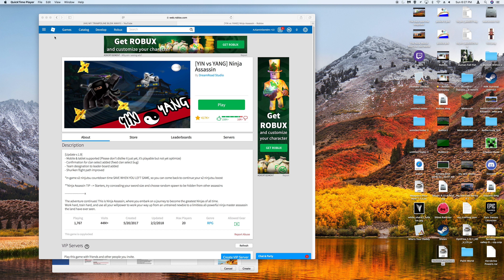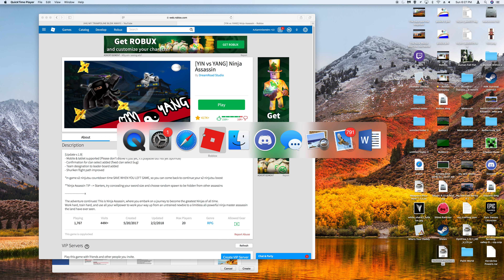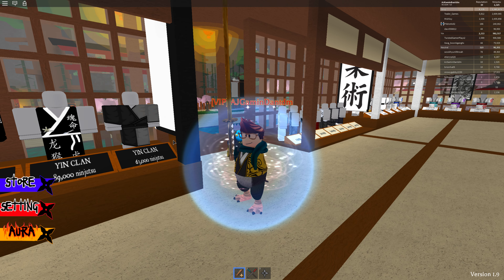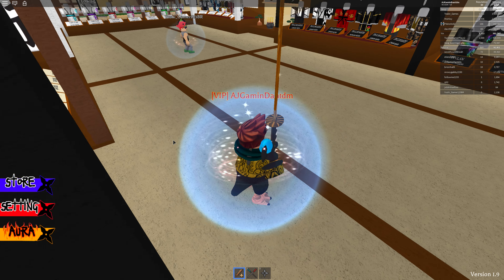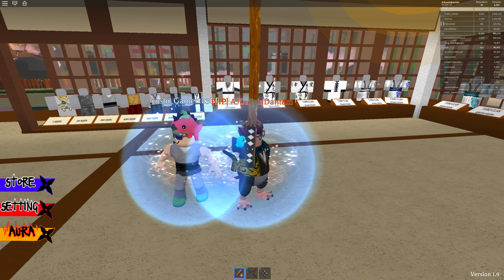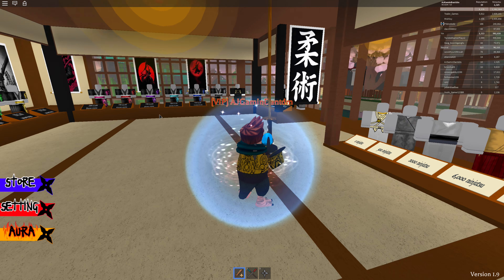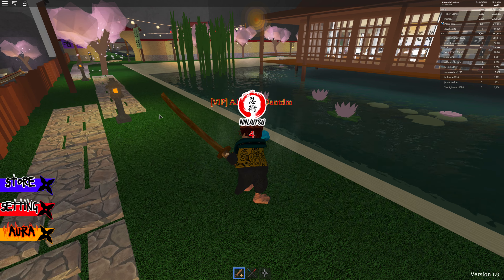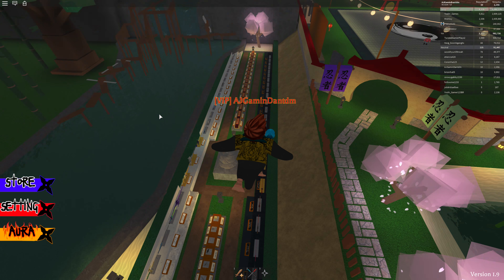Super Weird Glitch In Yin VS Yang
I don't even know why this glitch exists...